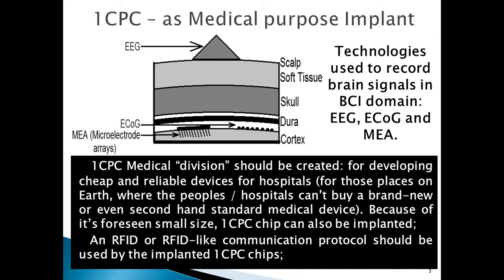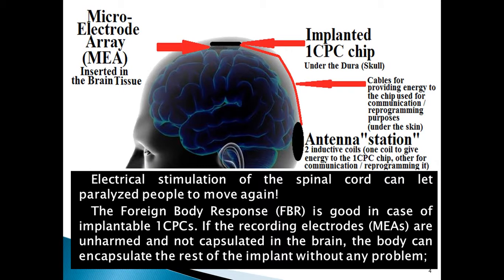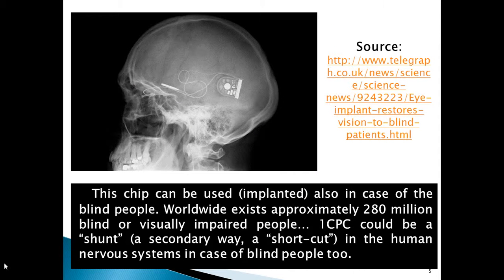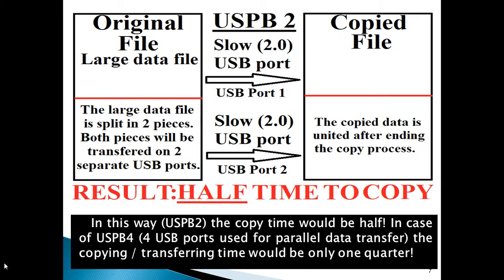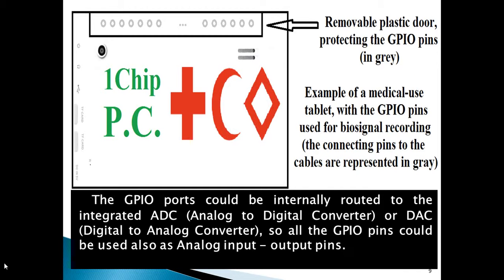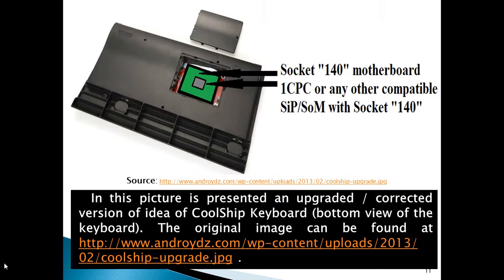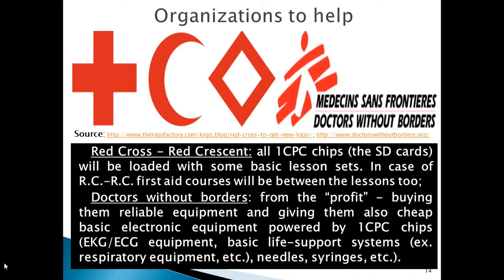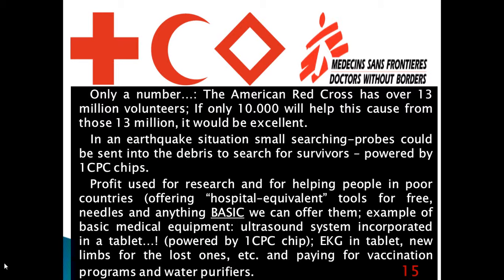1 Chip Personal Computer (1CPC) - Whole Concept - Part 9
This is the 1 Chip Personal Computer (1CPC) official Youtube channel. Please enjoy the videos and I am eager to answer to All the questions about this project.